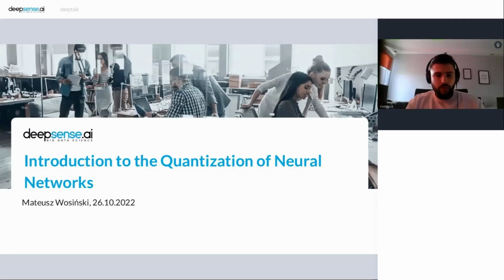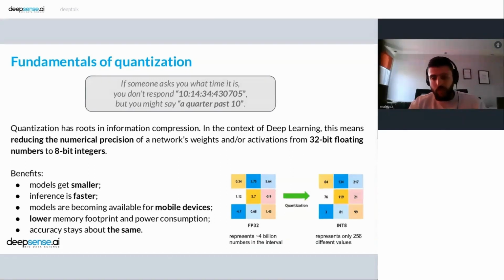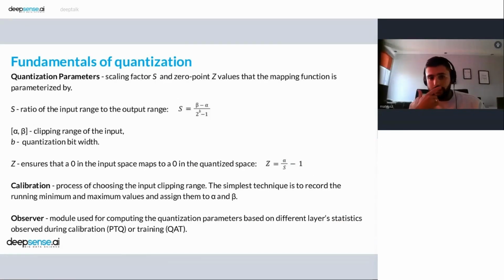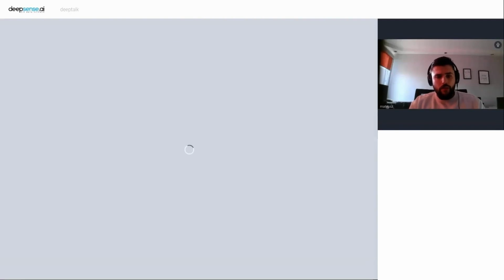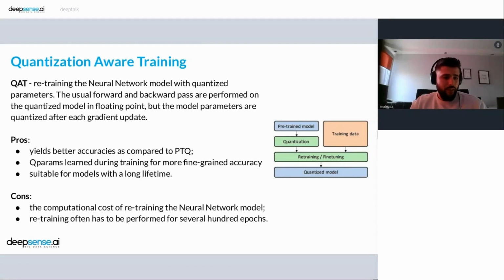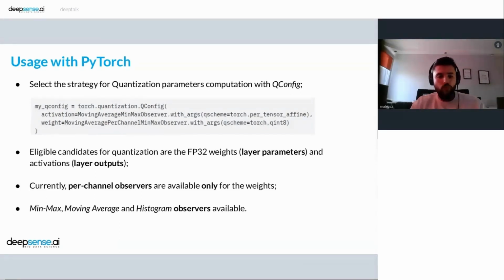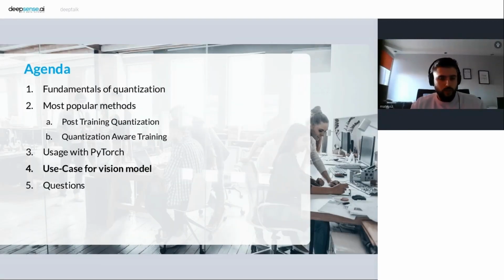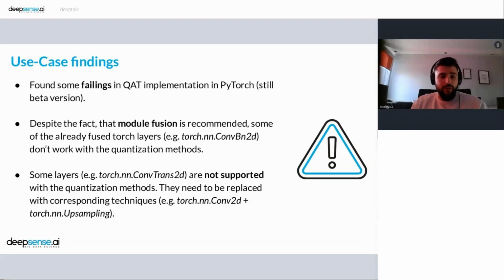Introduction to the quantization of neural networks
Speaker: Mateusz Wosiński